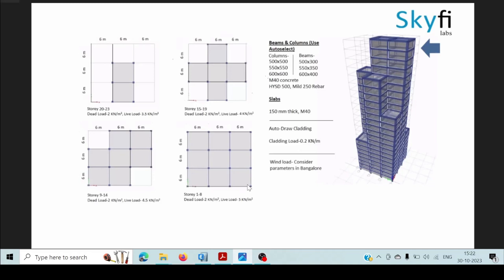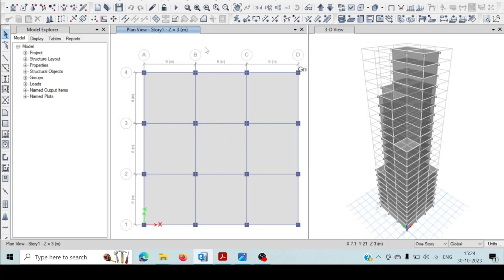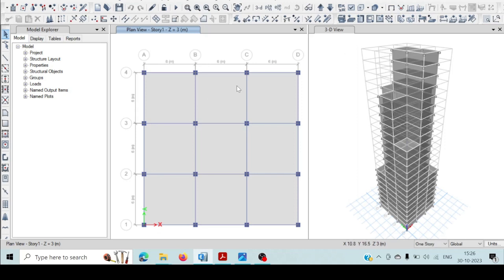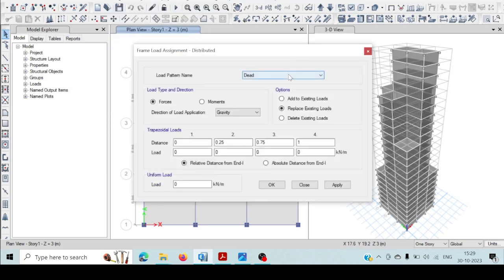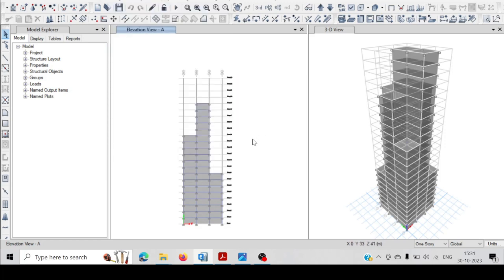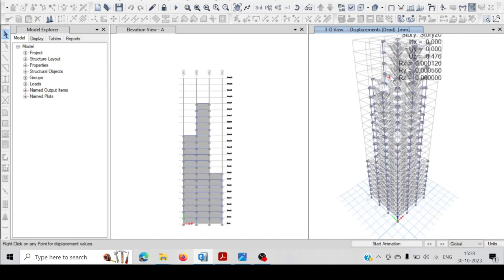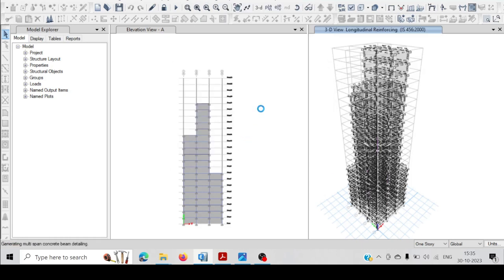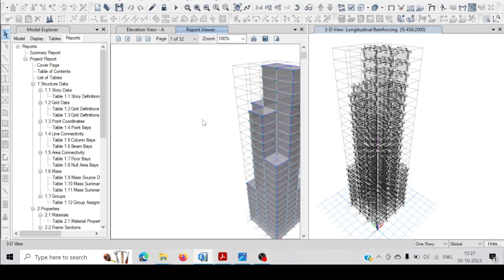Seismic Design - Project assignment for Skyfi Labs online course - by Manish Sharma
This video is made by Manish Sharma (Final year student) of Dayalbagh Educational Institute, Agra as part of the final assignment of Seismic Design course from Skyfi Labs. The Seismic Design online video tutorials from Skyfi Labs was used to complete this project